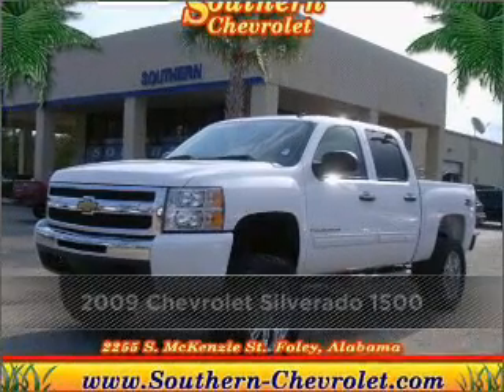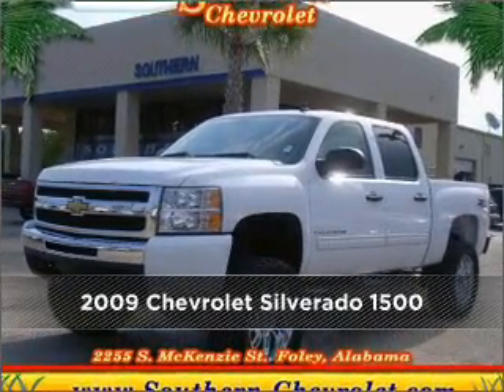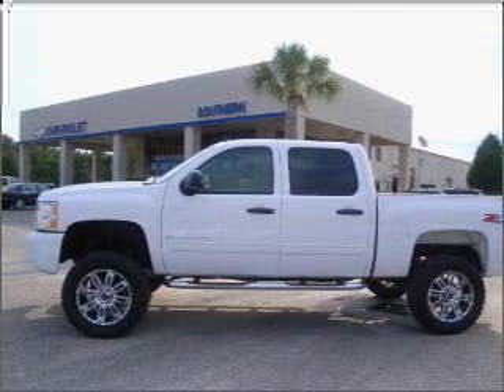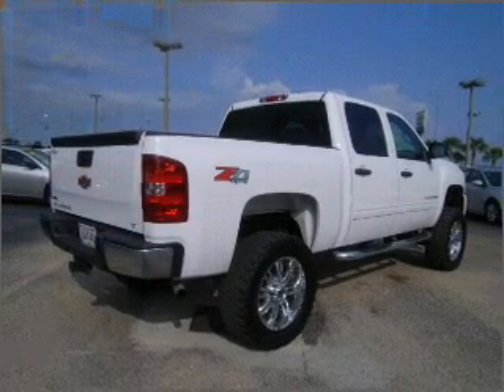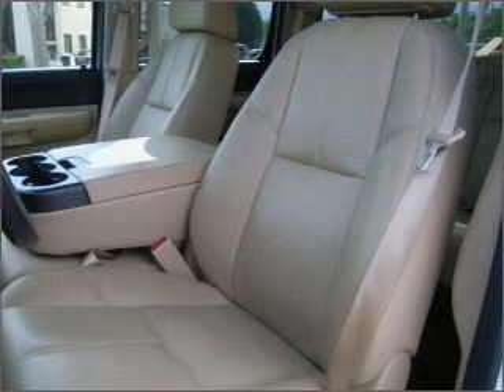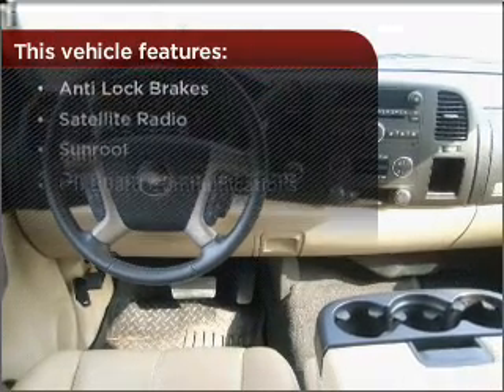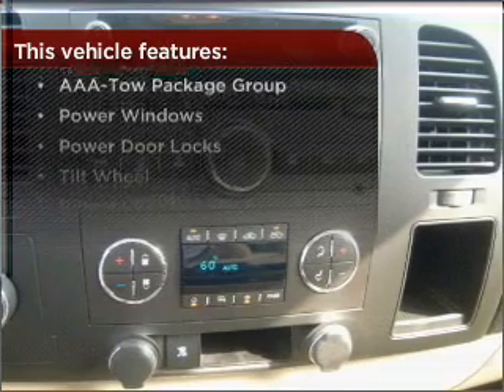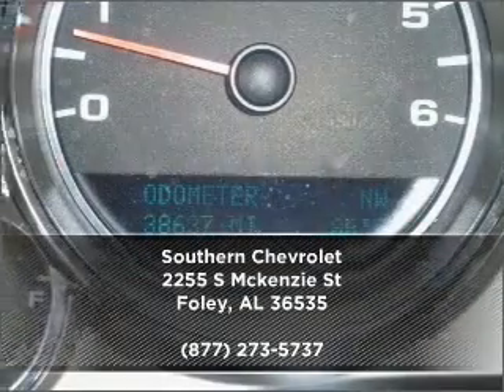2009 Chevrolet Silverado 1500 in Foley, AL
Southern Chevrolet
2255 S Mckenzie St
Foley, AL 36535
2009 Chevrolet Silverado 1500
4-Speed A/T
Mileage:38637